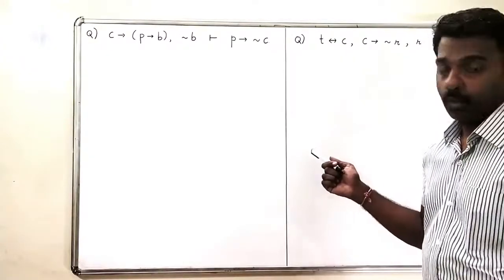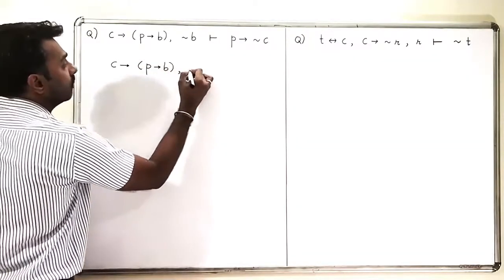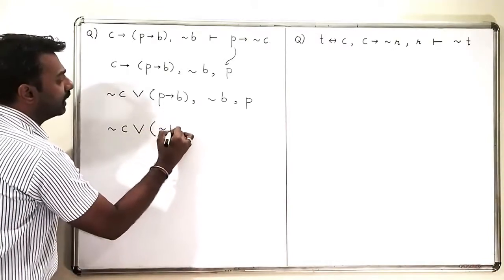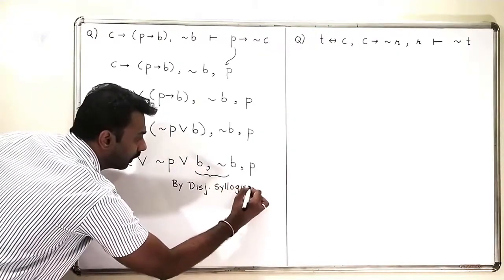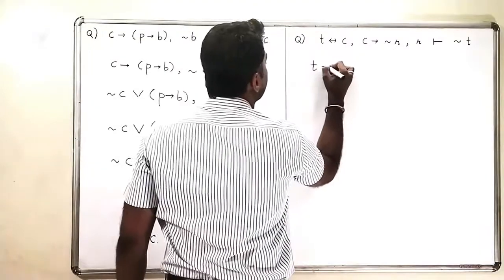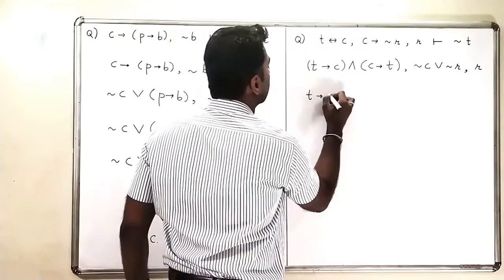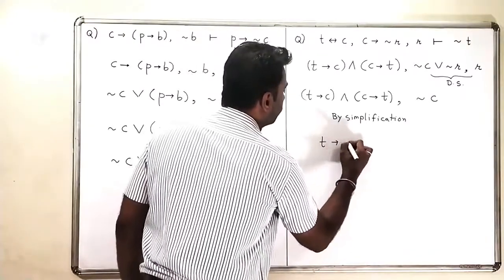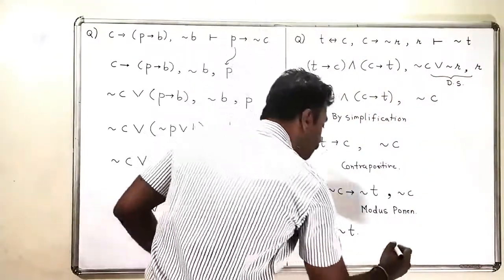Problem 4 - Validity of an argument